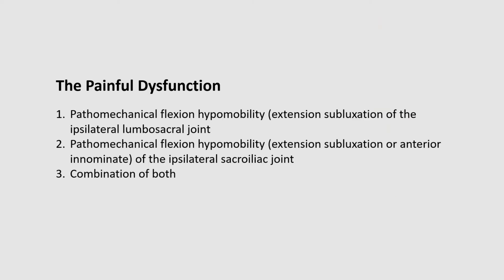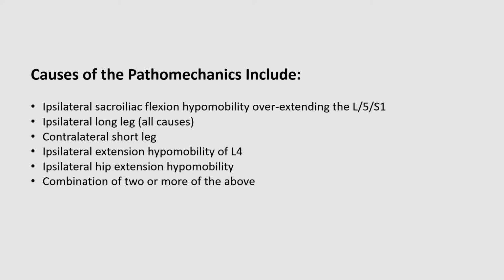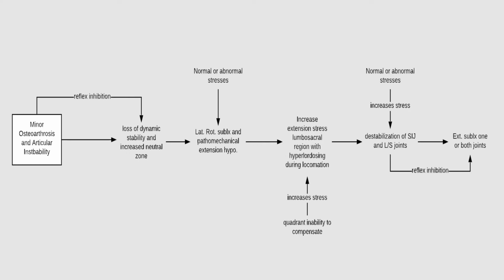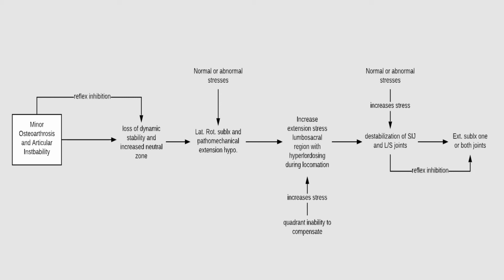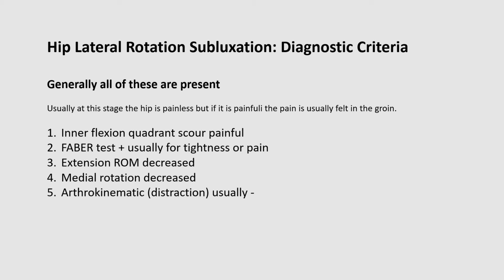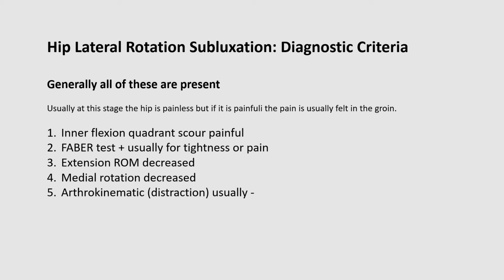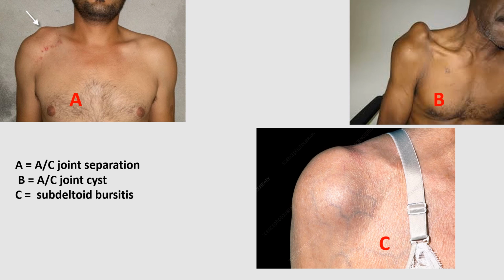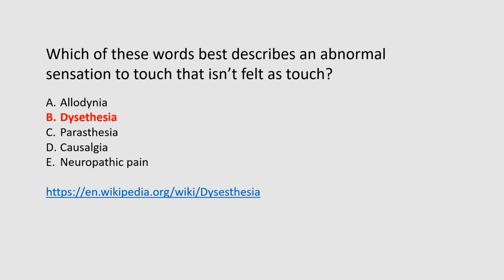Webinar 14: Hip and Back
Hidden etiology in lumbosacral segmental dysfunction.